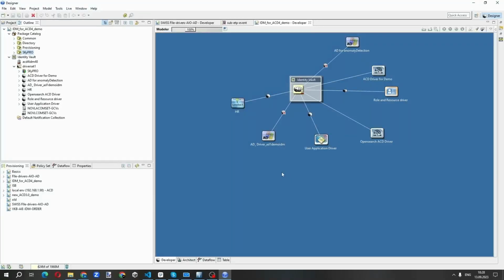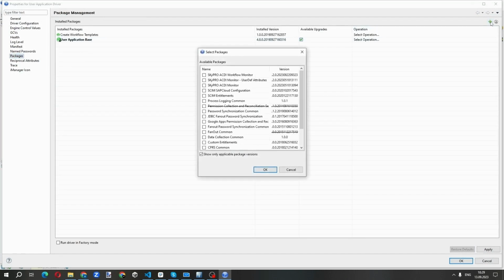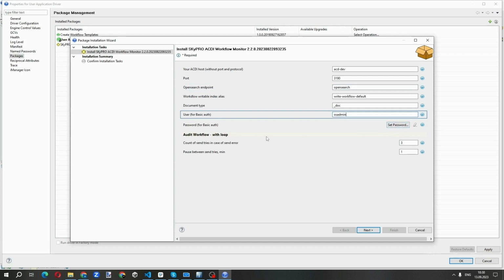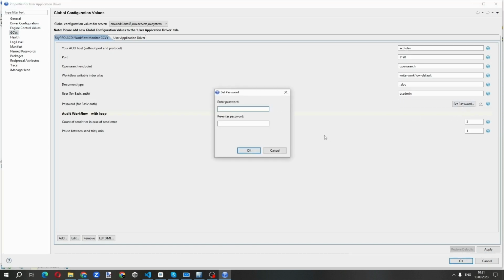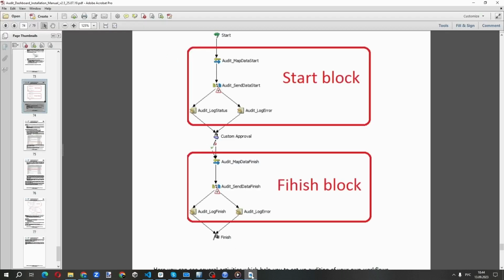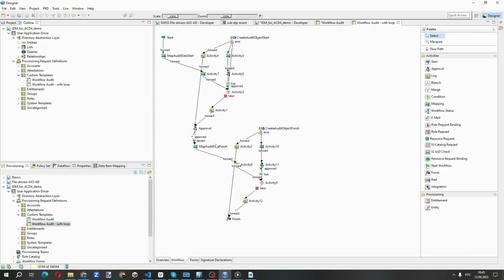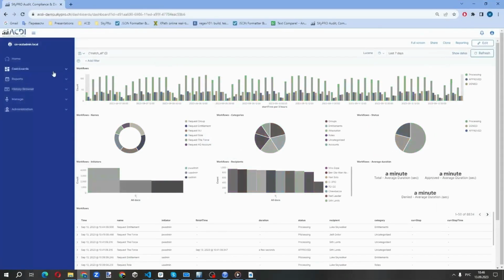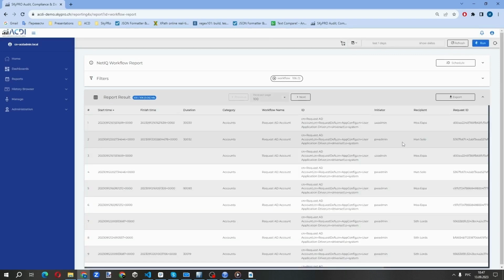ACDI: Workflow Monitor Package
For eDirectory users: watch and learn step-by-step how to successfully install and configure the ACDI Workflow Monitor package for your workflows.